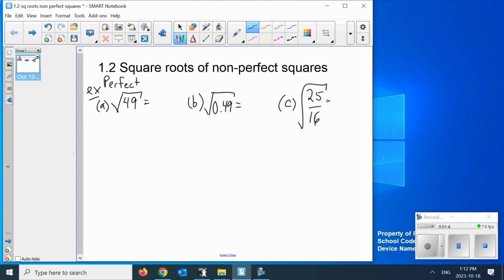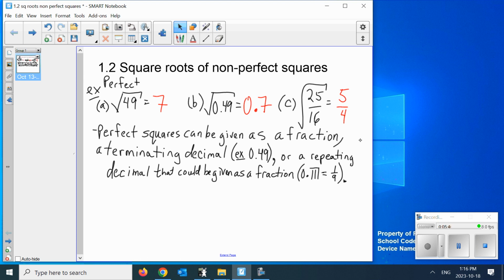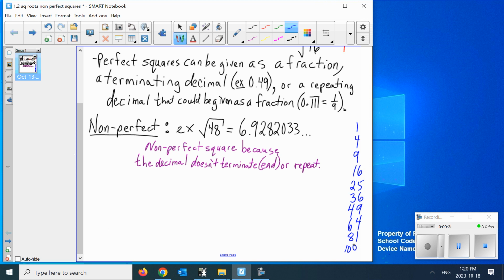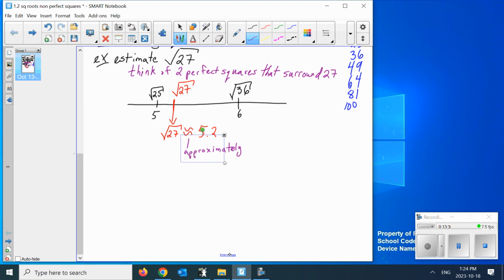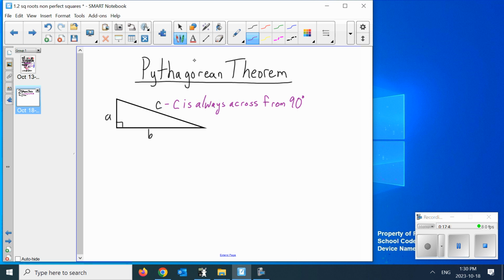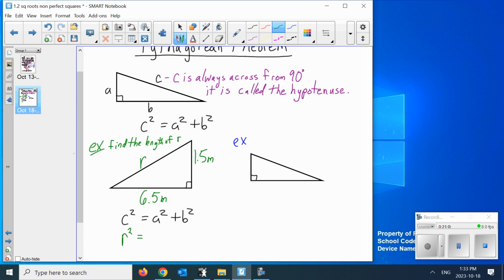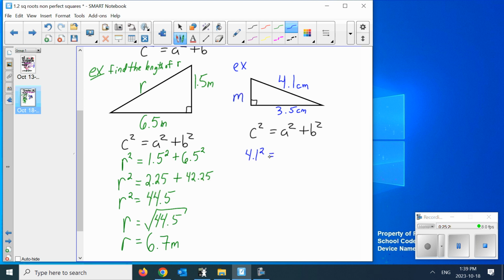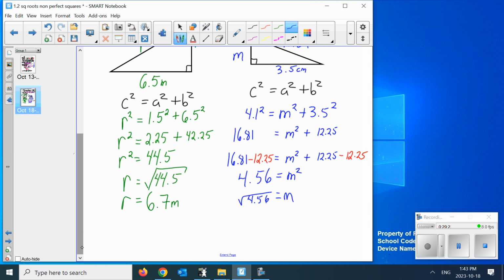math 9 1 2 square roots and non perfect squares